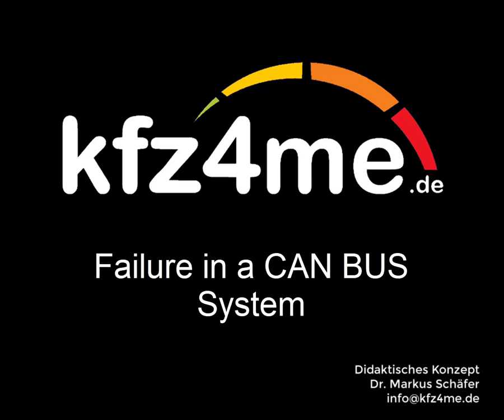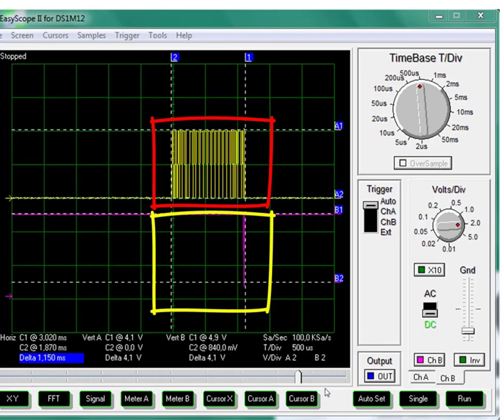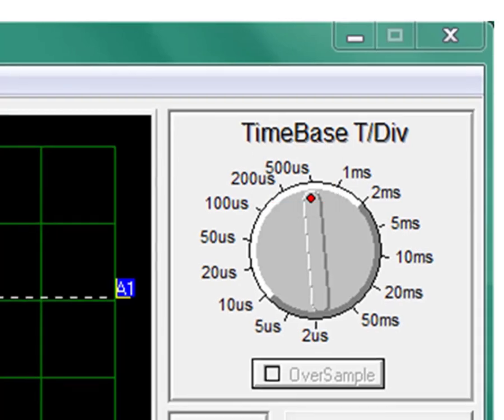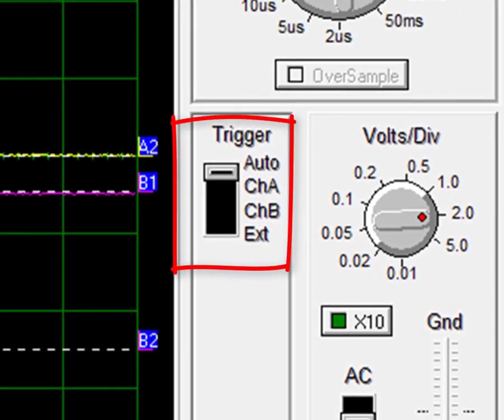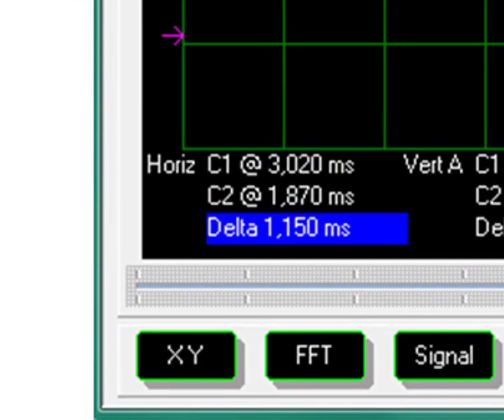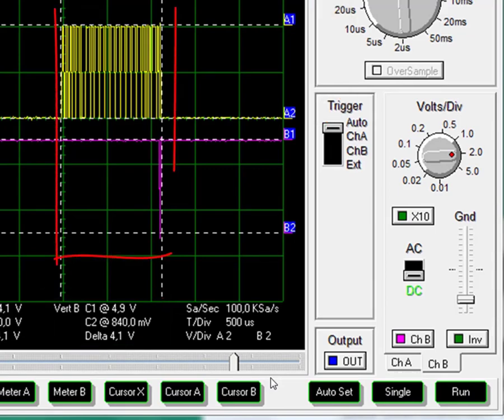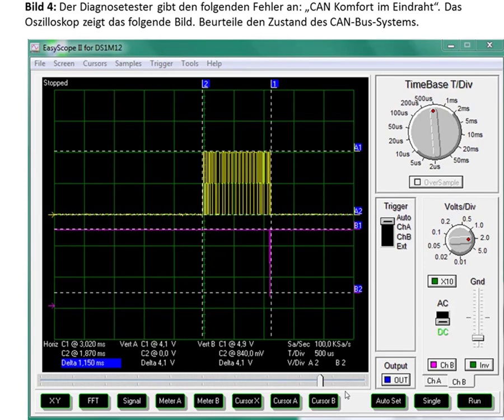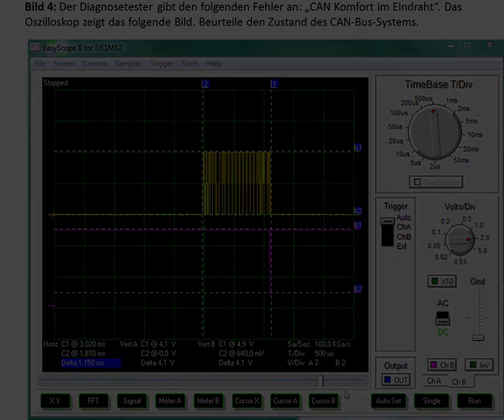Missing data packages on CAN-LOW. Designed by N. Bertelt und H. Cinar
Entstanden im Rahmen eines fächerübergreifenden Projekts am Hönne Berufskolleg in Menden!

This Video shows you the CAN-bus signals of a single wire capable CAN-bus Comfort. In our example, we have a Golf V from Volkswagen built in 2005. We used a digital oscilloscope, to measure the signals you can see from our screenshot. On the screenshot you can see channel A which is marked yellow and channel B marked in a purple colour. On the X-axis of our graph we count the time, which in our case is adjusted at 500µs (microseconds). With a total of ten divisions we have a period of 5ms (milliseconds). With our oscilloscope, we can’t adjust the time for both channels separately, but the Y-axis is adjustable for both channels individual. The Y-axis shows the current which in our example is adjusted at 2V per division.
The trigger which is used to get a still image, is configured as automatic. As a car-mechatronic this always makes sense for us. We literally can see one data package which is tagged in the section of 1 to 2. In the bottom left corner of the picture we can see how much time the transfer of the data package took. It took a total of 1150µs. The signals have a current level of 4,1V which are also tagged in the sections of A or B. In the shown shot you can see that the CAN-low package is not complete. This image is caused if a control unit is damaged, or also if the wires for data transfer are partly broken or oxidized. The broken control unit can only be found if we start removing every control unit one by one. If the incorrect data package disappears after we removed another control unit, we know that the last control unit we worked on creates the failure in our system. If the failure does not disappear, we have to check the wire connection.